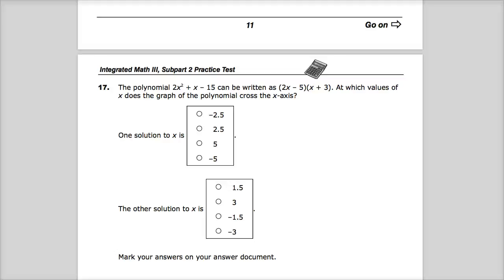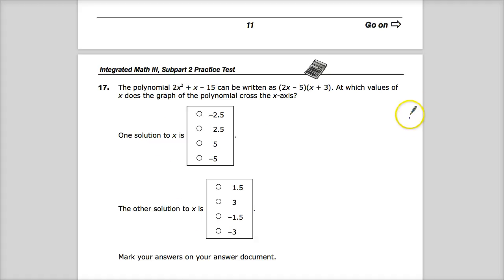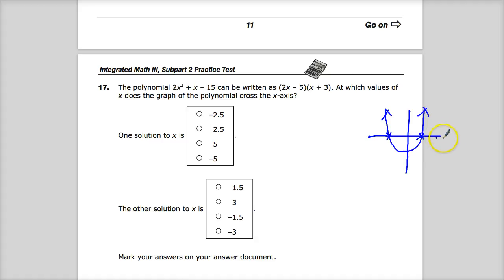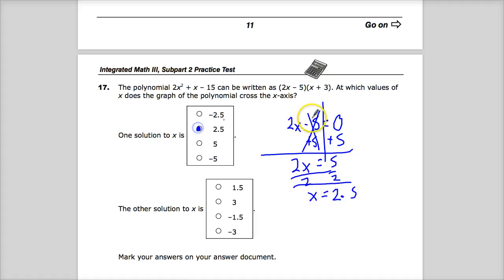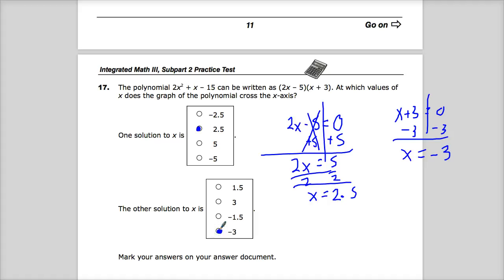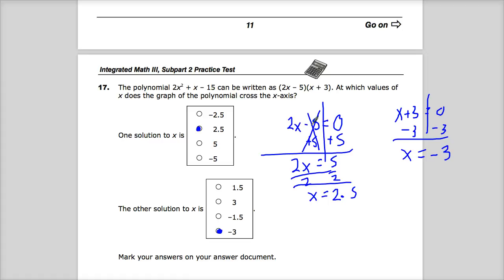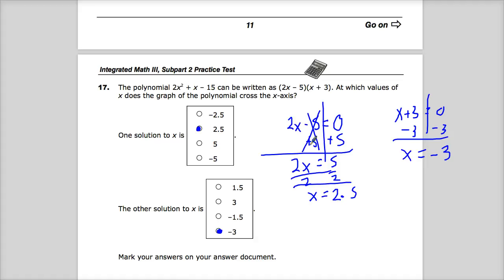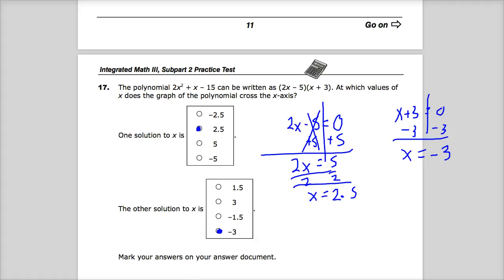Previous Question 17 - Integrated Math 3 - TNReady Practice Test